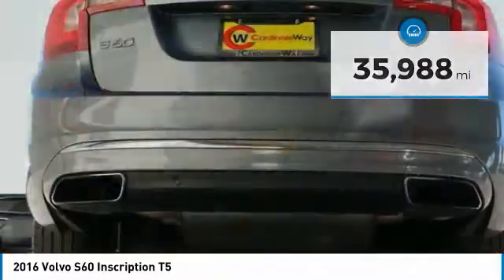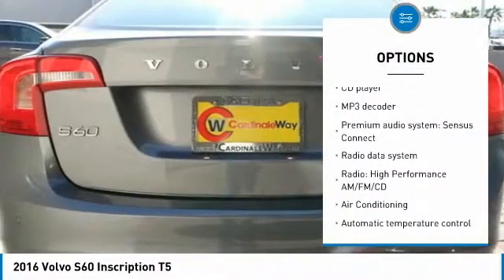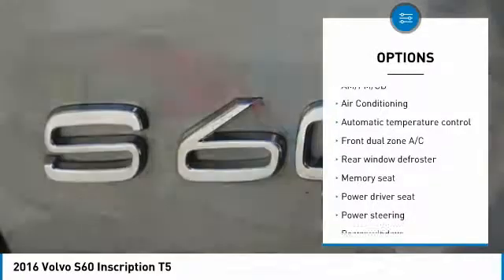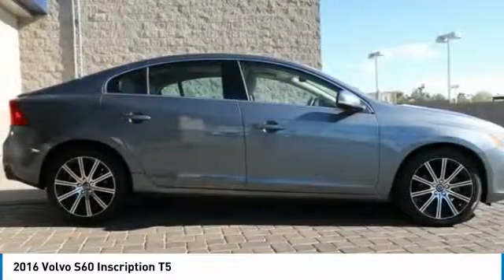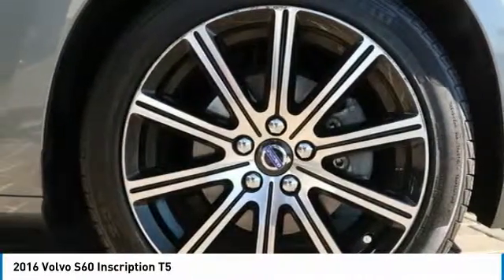2016 Volvo S60 Inscription 2016 Volvo S60 Inscription T5 FOR SALE in Las Vegas, NV AK624A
Stop in today for a test drive of this U 2016 Volvo S60 Inscription

CardinaleWay Acura
7000 West Sahara Ave

2016 Volvo S60 Inscription T5 FWD Automatic with Geartronic Drive-E 2.0L I4 16V Turbocharged  Recent Arrival! 25/37 City/Highway MPG  Vehicle price and availability are subject to change without notice.